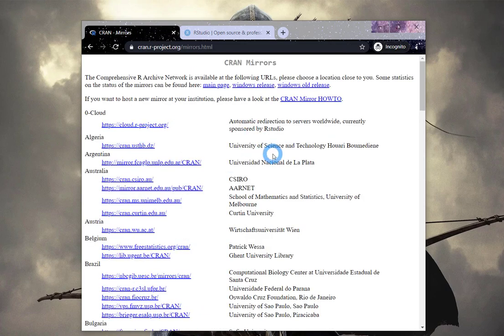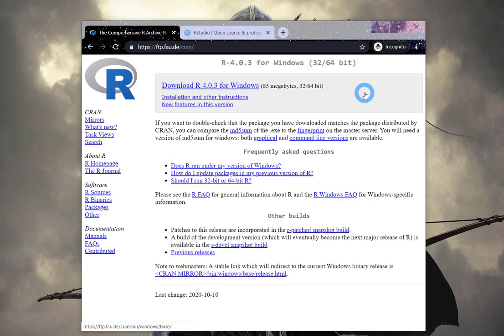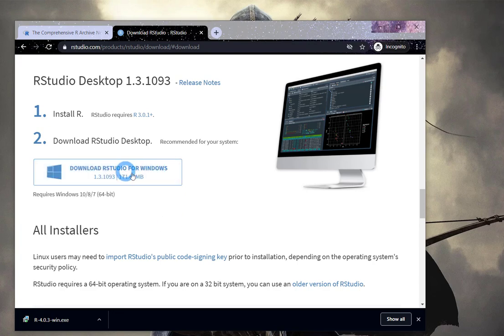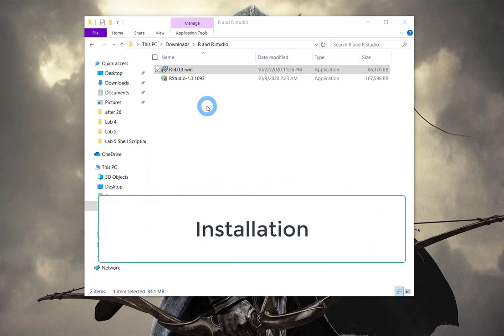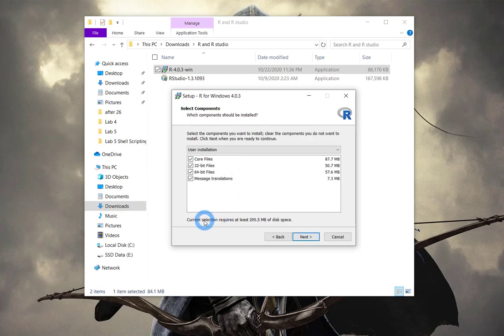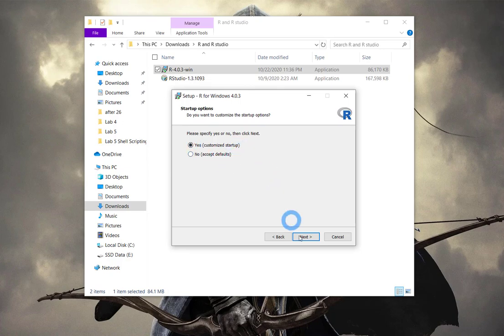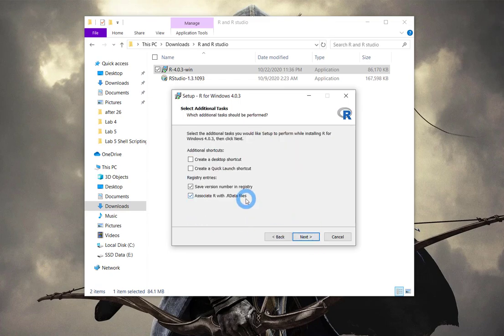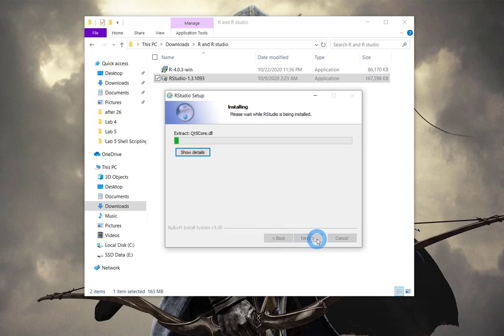How to download and install Latest versions of R and R Studio on Windows 10 | 2020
Latest version as of October 2020
R 4.0.3
R Studio 1.3.1